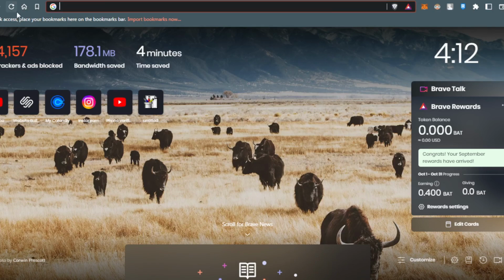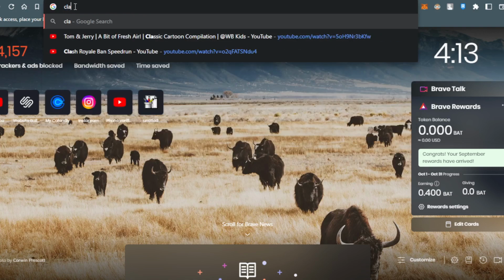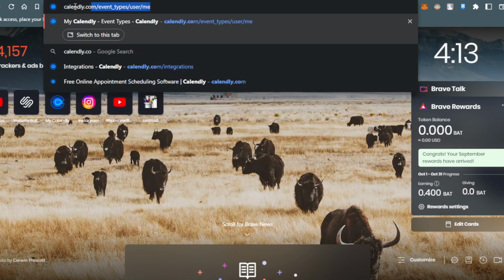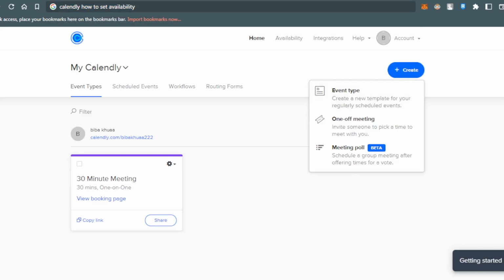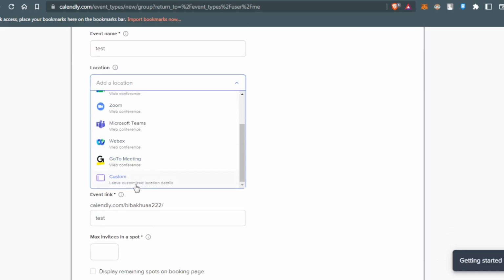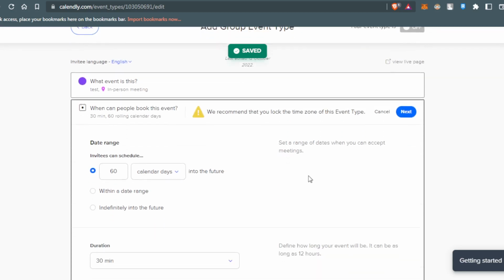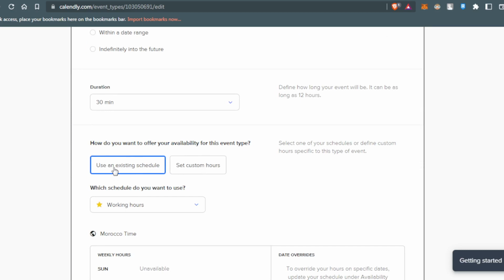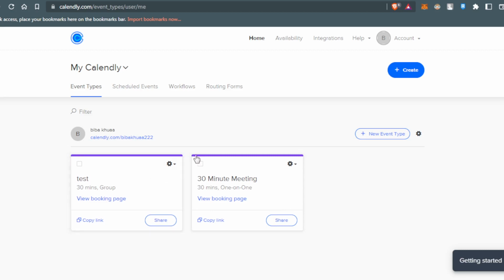How to Set Availability In Calendly Tutorial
Today I show how to set availability in calendly tutorial,calendly tutorial,set availability in calendly